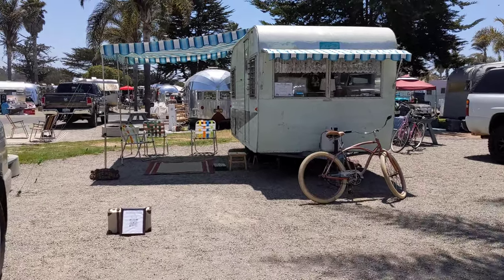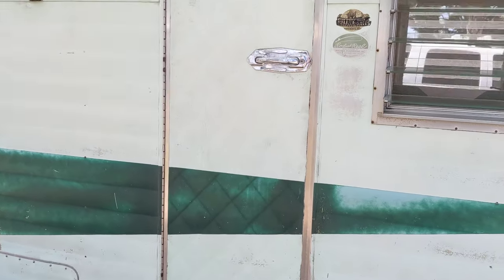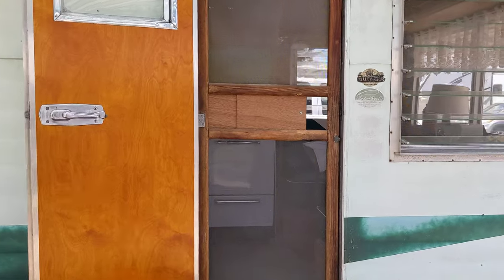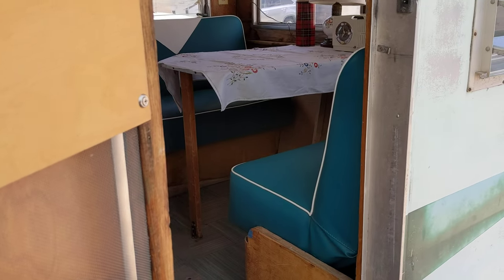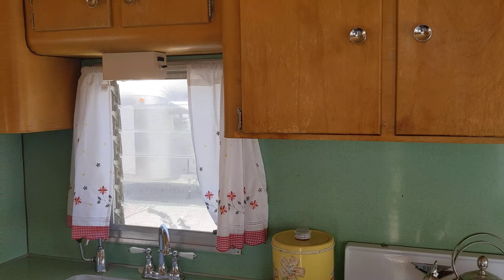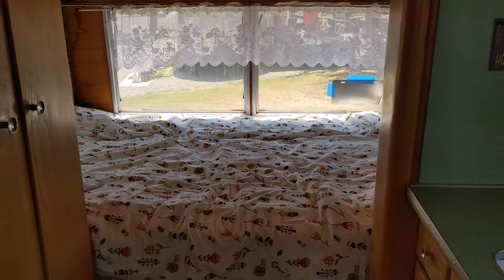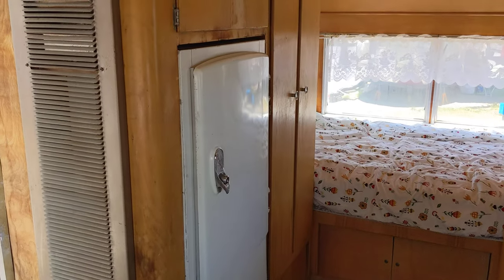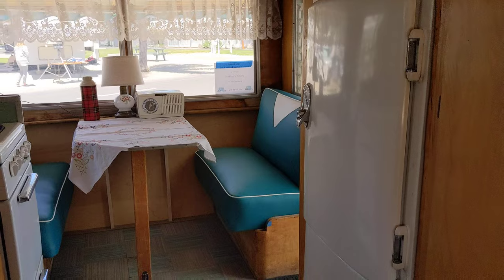Summary - video 1955 Rod and Reel trailer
This video taken at the 2022 Pismo, CA vintage trailer rally highlights, the just repaired entry door, re-upholstered cushions and the just installed vintage Marvel fridge.